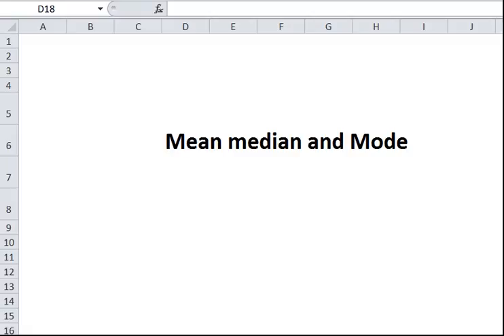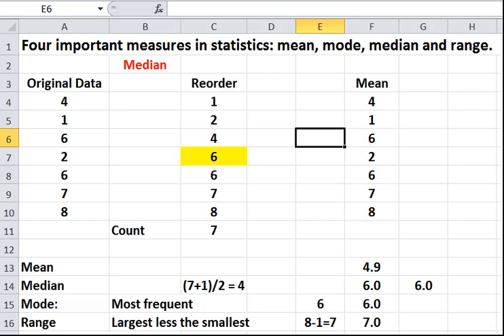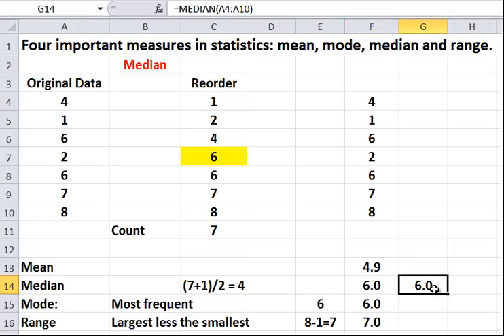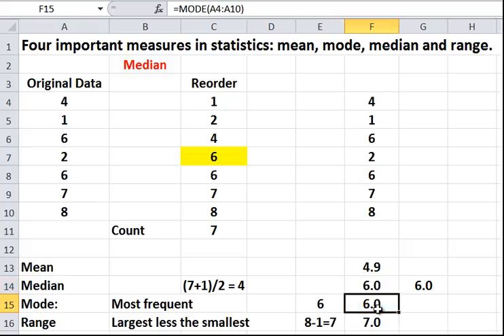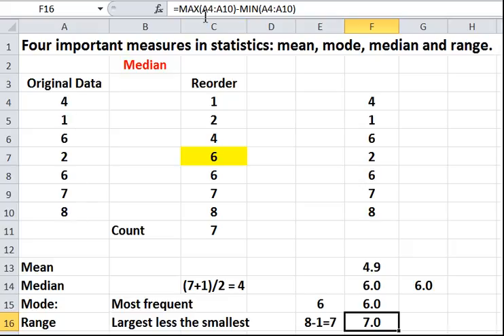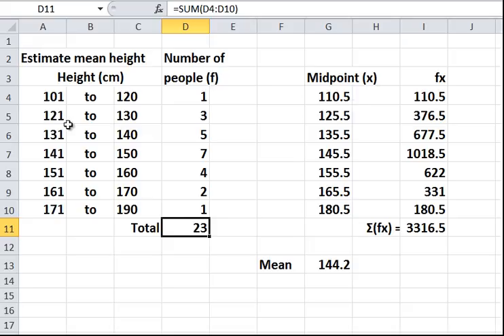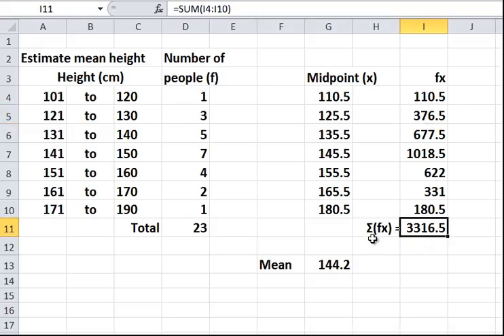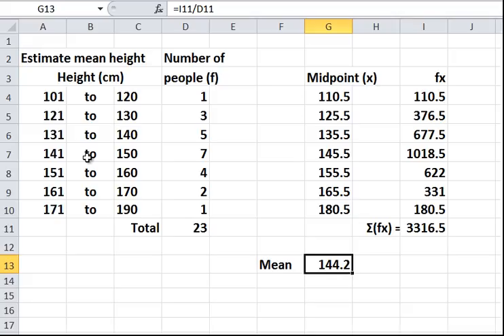Mean Median Mode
Mean, median, and mode are three measures of central tendency used in statistics to describe the typical value of a dataset.

The mean is calculated by adding up all the values in a dataset and dividing by the number of values. It is often referred to as the "average" and represents the central value around which the other values in the dataset are distributed.

The median is the middle value in a dataset when the values are arranged in order from lowest to highest. If there is an even number of values in the dataset, the median is calculated as the average of the two middle values. The median is useful when there are extreme values or outliers that can skew the mean.

The mode is the most common value in a dataset. It represents the value that appears most frequently and is useful for datasets with distinct peaks or clusters of values.

Each of these measures of central tendency provides different information about the dataset. The mean provides an overall sense of the central value of the dataset, while the median provides insight into the middle value and is less affected by outliers. The mode identifies the most common value and is useful for identifying trends or patterns in the data. In some cases, using all three measures can provide a more complete picture of the dataset.